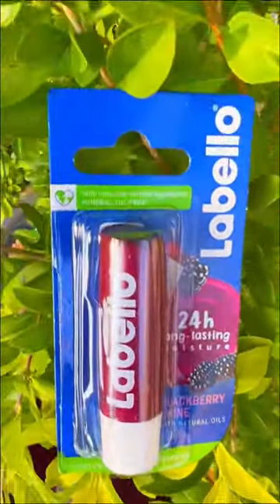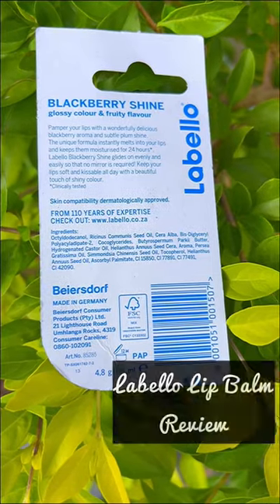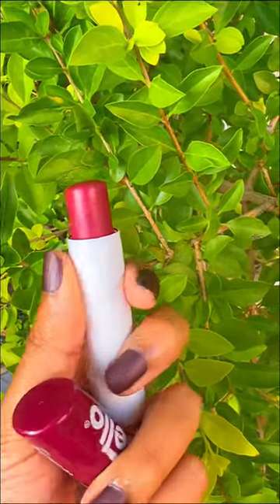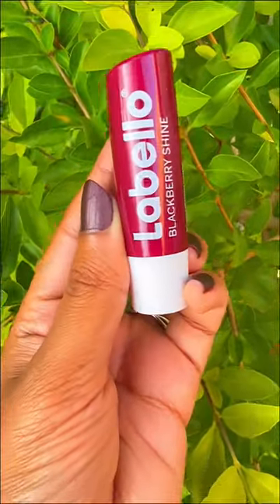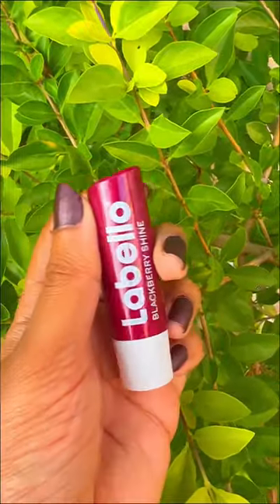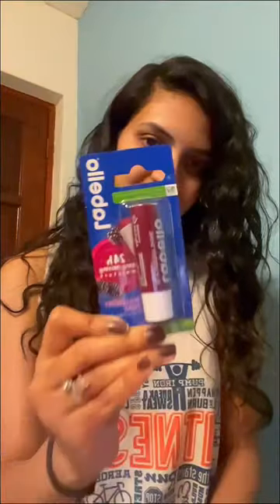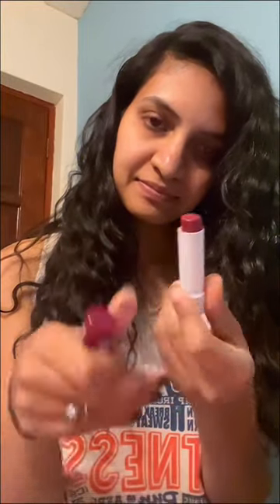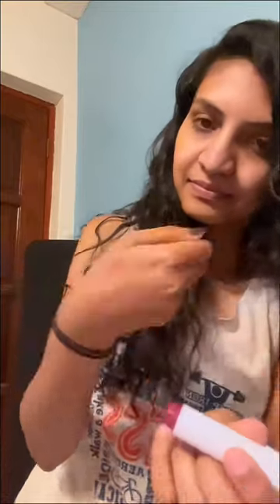Labello Lip Balm Review/ Demo | Labello Black Berry Shine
Labello Lip Balm Review/ Demo | Labello Lip Balm